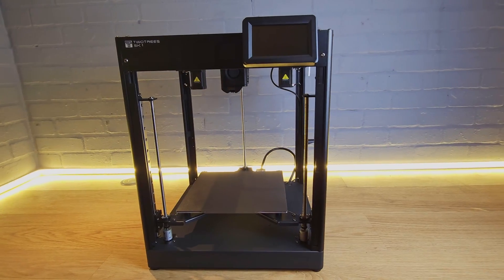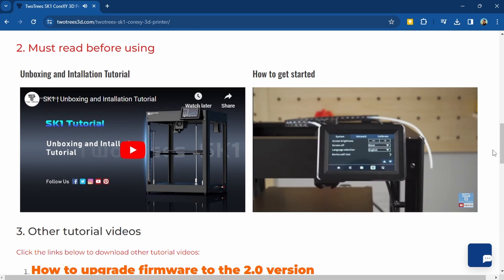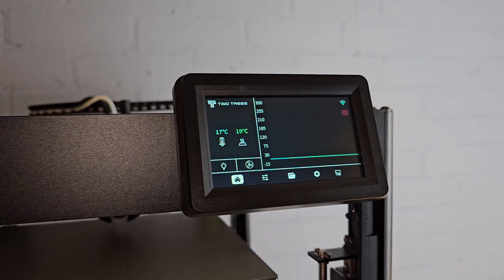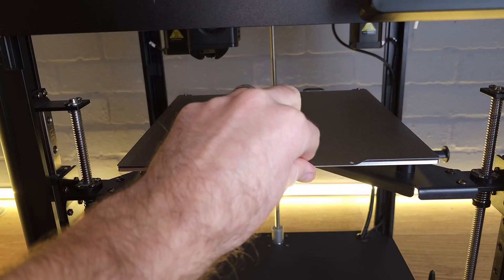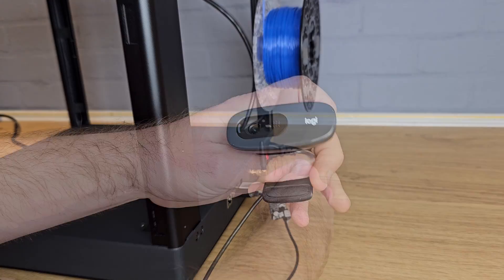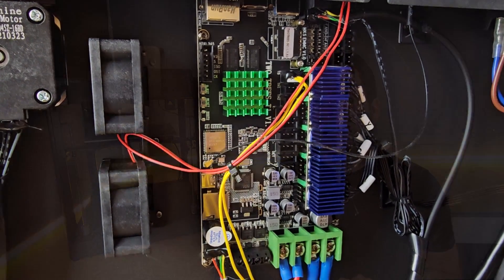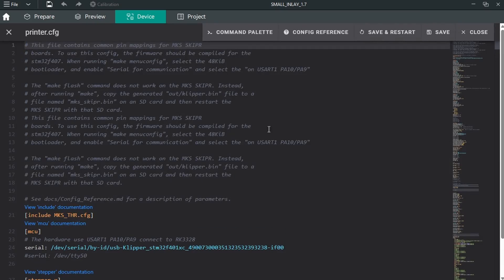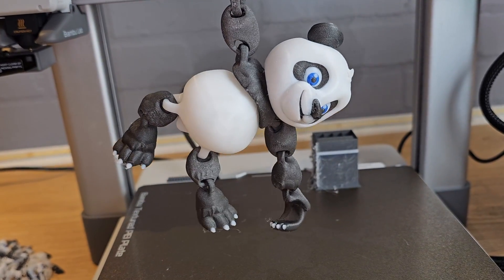Two Trees SK1 - Just Another Mediocre 3D Printer? Or Is There More To It?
If I were to describe the Two Trees SK1 in three words it would be solid, reliable but underdeveloped.

Is there enough here to justify the SK1's existence? Let's find out.